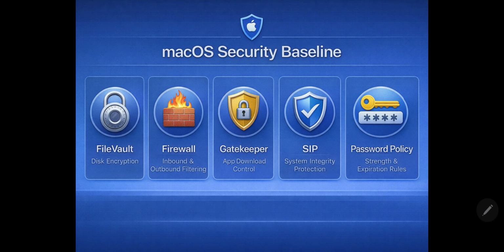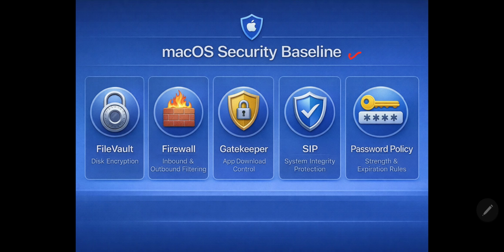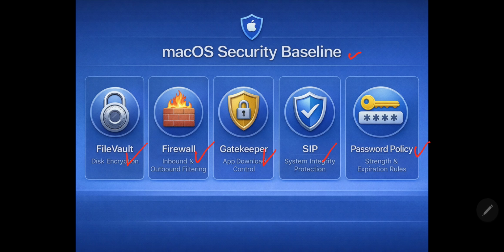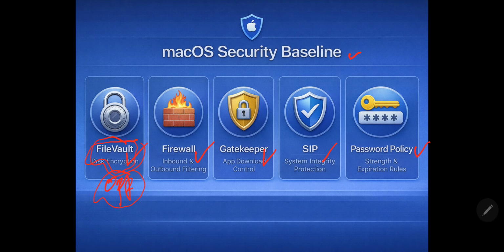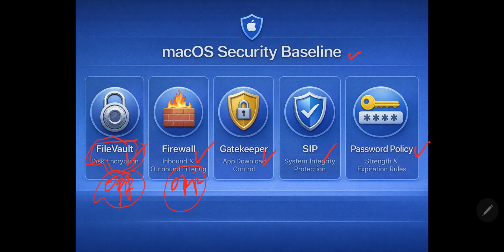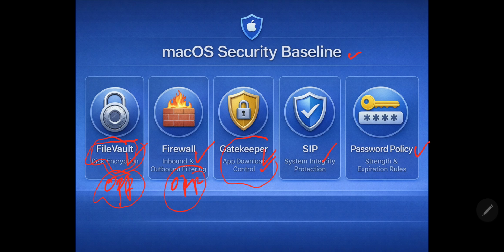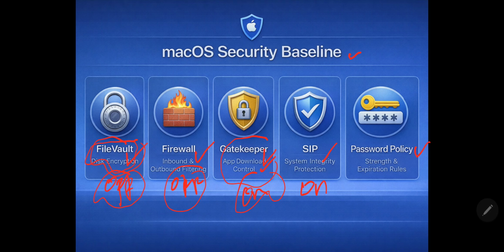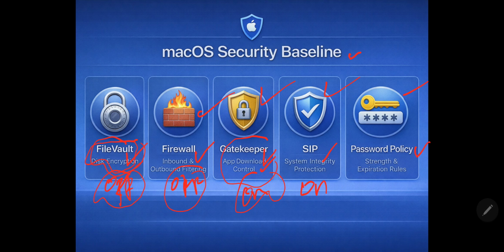macOS Security Baseline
The macOS Security Baseline is a collection of built-in security controls designed to protect Apple Mac devices from common cyber threats, unauthorized access, and data loss. These baseline protections are natively integrated into macOS and work together to secure the operating system, user data, applications, and network connections.

By combining disk encryption, application control, system protection, network filtering, and strong authentication policies, macOS provides a defense-in-depth approach without requiring third-party security software. The macOS Security Baseline serves as the minimum recommended security configuration for both personal and enterprise environments, and it can be further strengthened using Apple Business Manager (ABM) and Mobile Device Management (MDM) solutions.